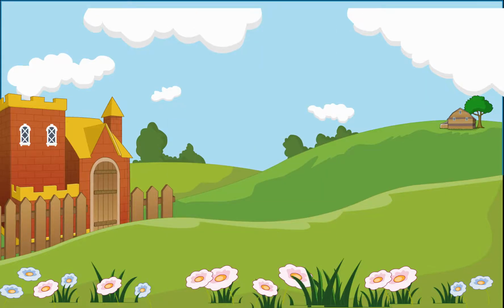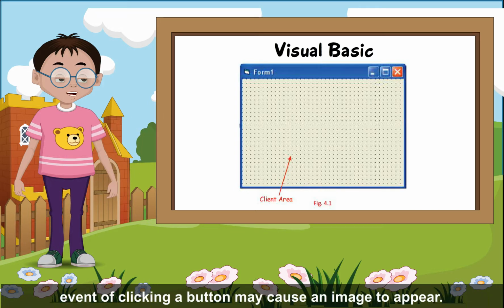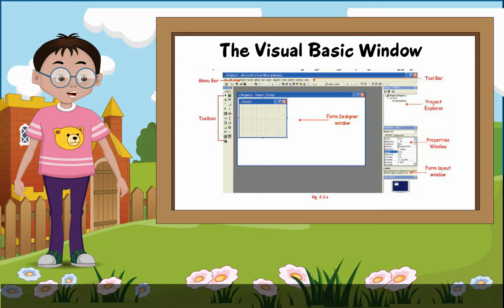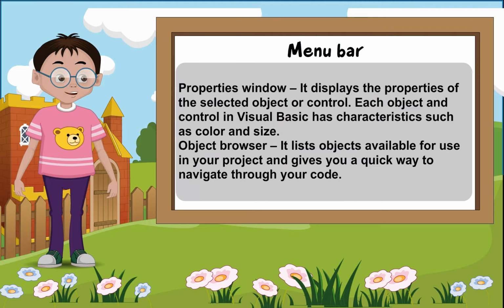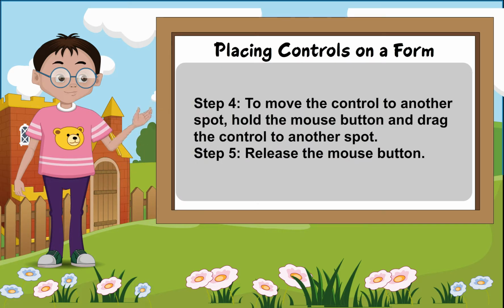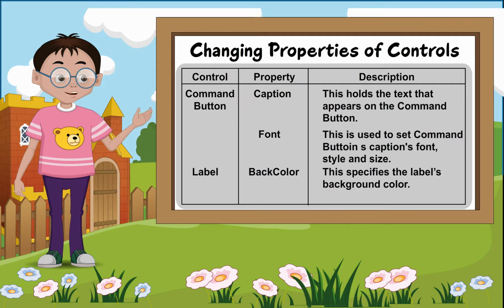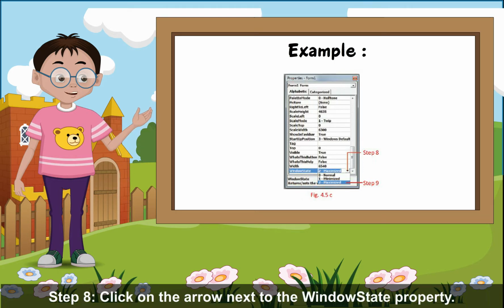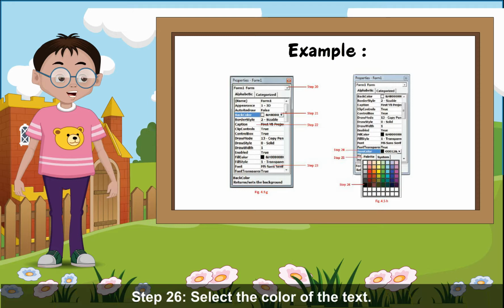Computer (Class 8 ch-6)